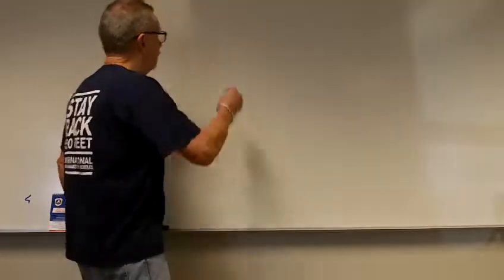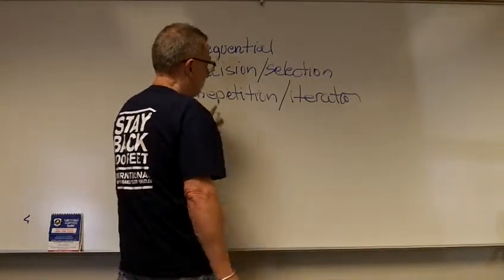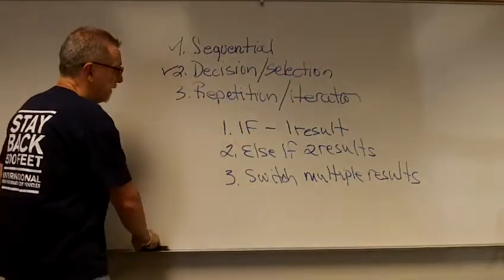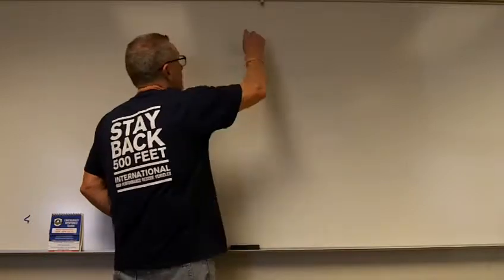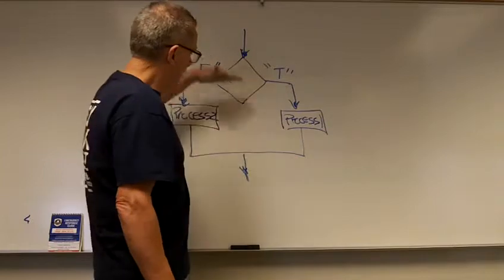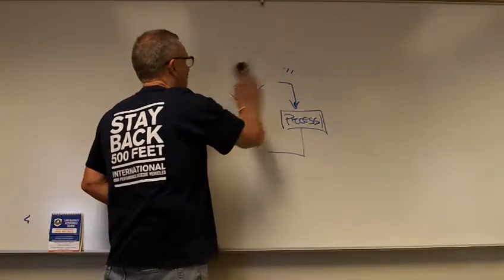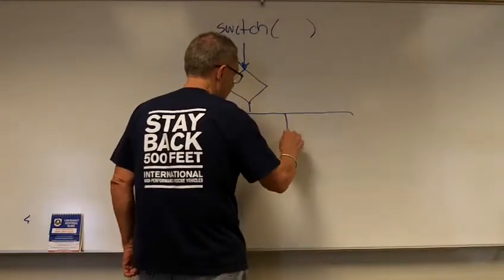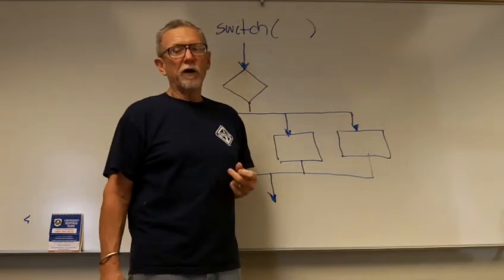Java Decision Flowchart and Explanation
CMPSC115 description of the decision structures with flowcharts